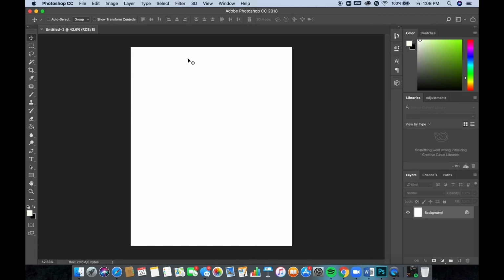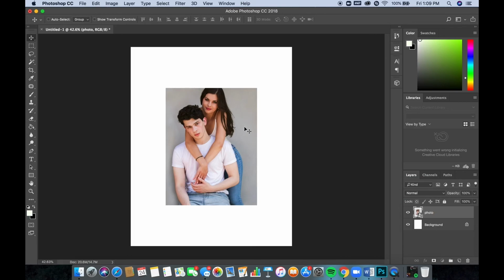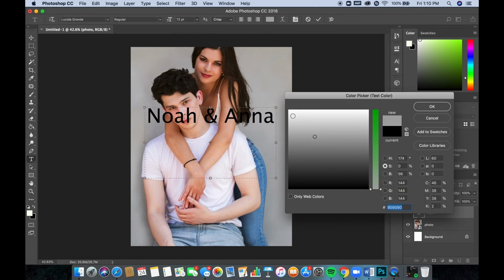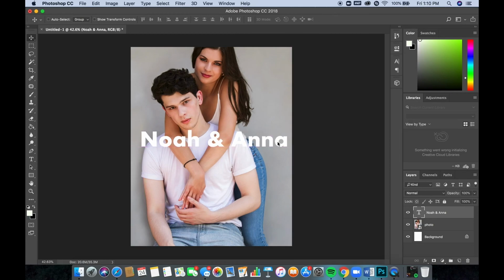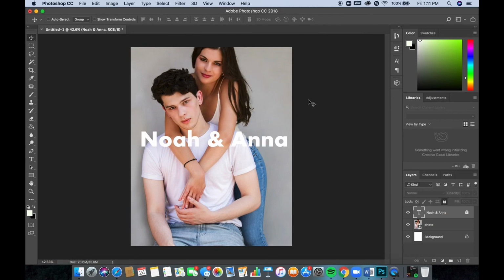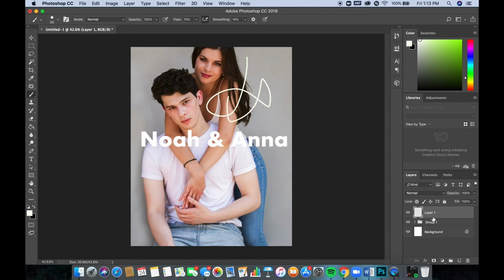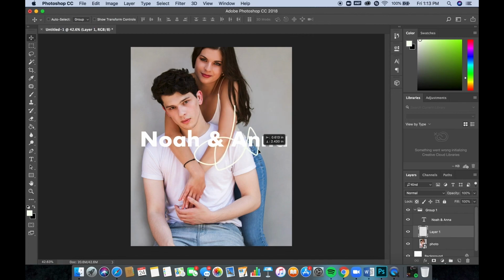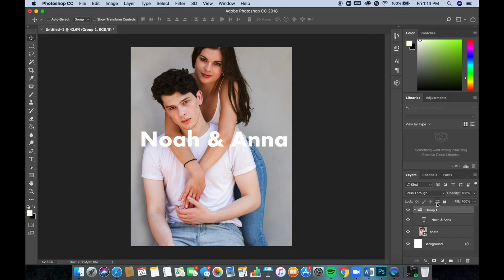How To: use layers in photoshop || The Collab Lab